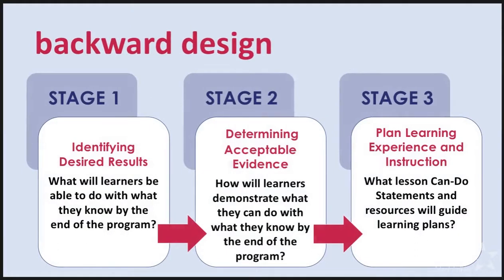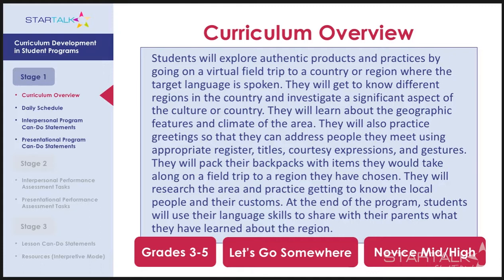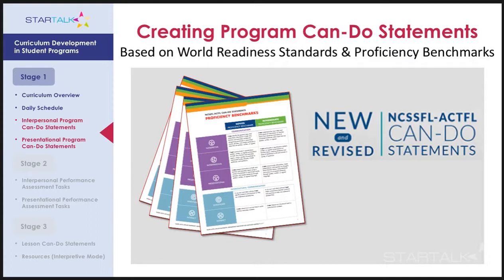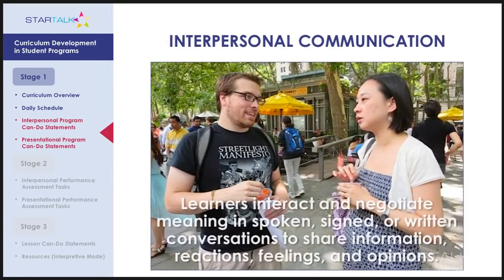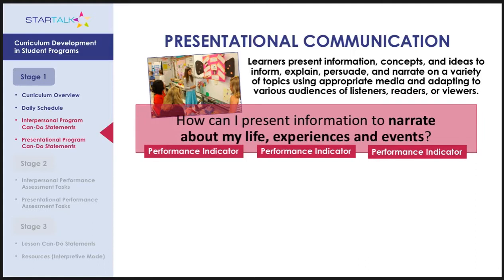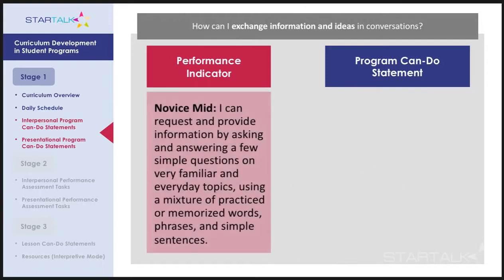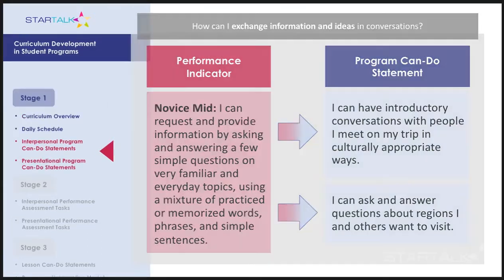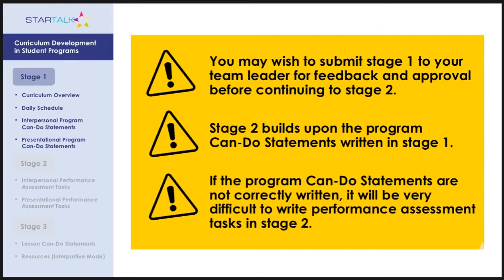Curriculum Development Process - Stage 1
This video provides an introduction to backward design, the NCSSFL-ACTFL Can-Do Statements, and explains the process for developing program Can-Do Statements.